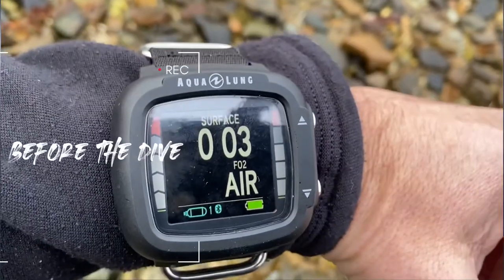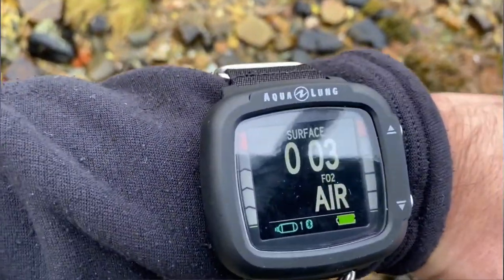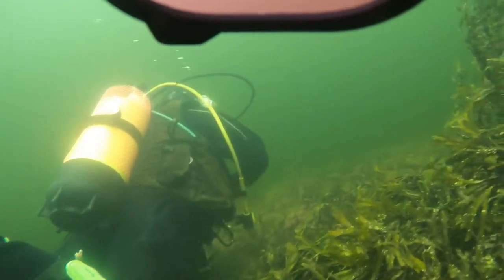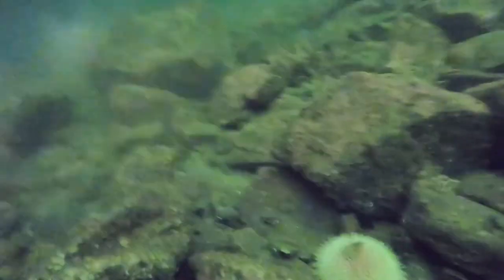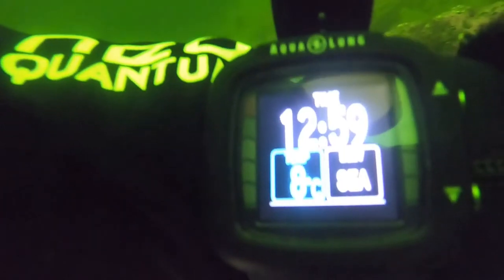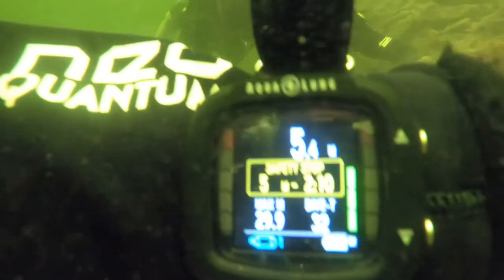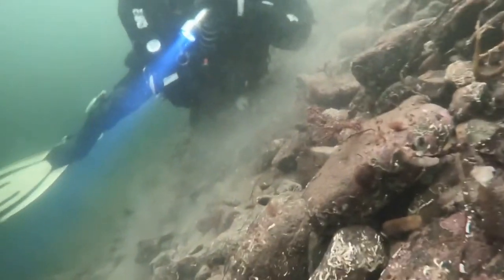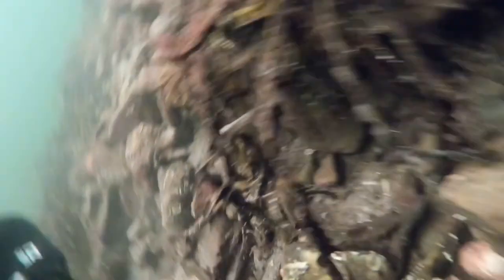Testing Aqualung's New i330R Dive Computer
underwater visibility￼ test on my recent purchase the Aqualung i330R dive computer.In this video is just a brief  video on this dive computer just to show how it operates and looks under diving conditions.This was film in Scotland in January not February in a sea loch Scottish word for lake . Hope you find this video useful in your Decision making if thinking of getting your first dive computer or even your first colour display computer ￼.